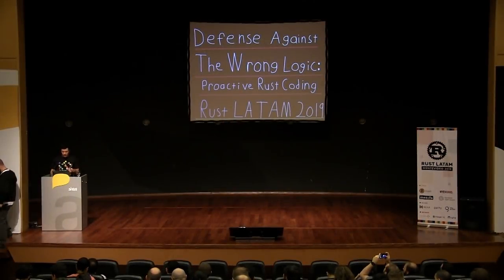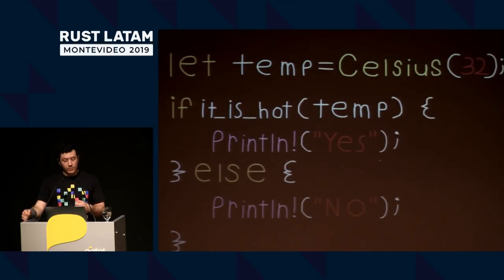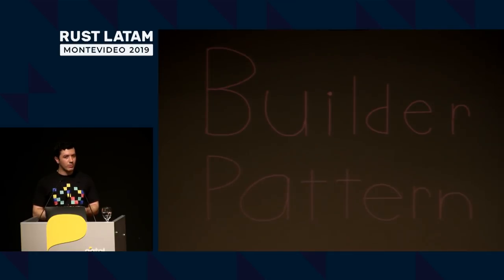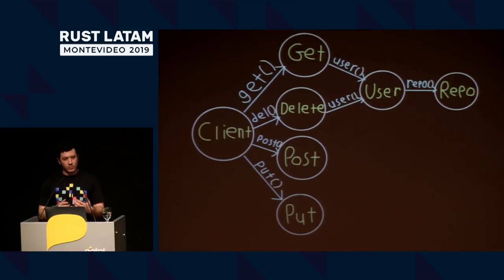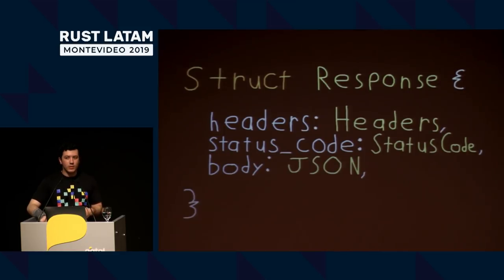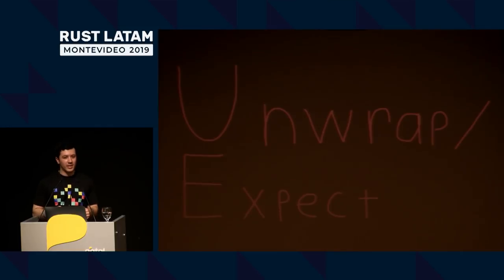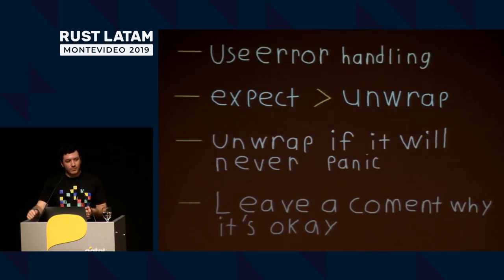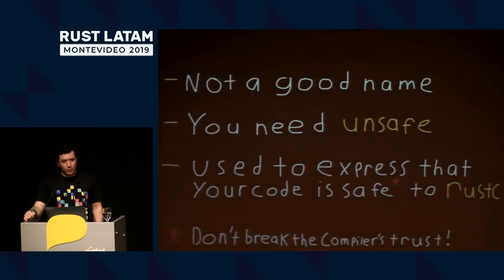RustLatam 2019 - Michael Gatozzi: Defense Against The Wrong Logic: Proactive Rust Coding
Rust guarantees memory safety, but it doesn’t stop you from doing everything. From unsafe to unwrap and more, there are lots of ways for you to subvert and make your code fail due to our own mistakes: logic bugs and incorrect assumptions.

Come along and learn Rust techniques and patterns that will help build safe guards into your code, test your assumptions, and get a better understanding of what Rust and you can guarantee with your code.

All so you can sleep sounder at night and not be woken up at 3am while on call.